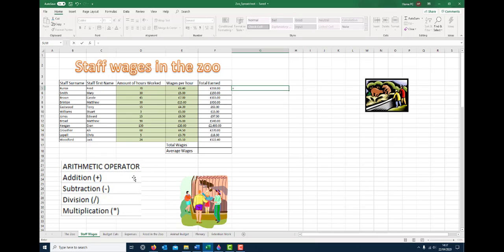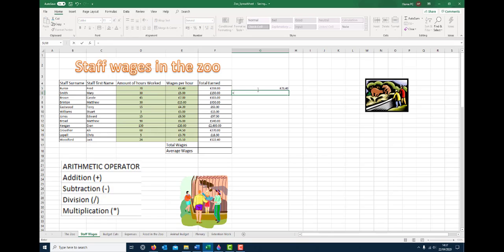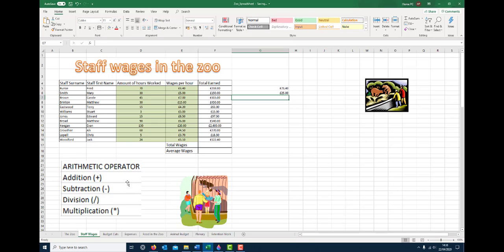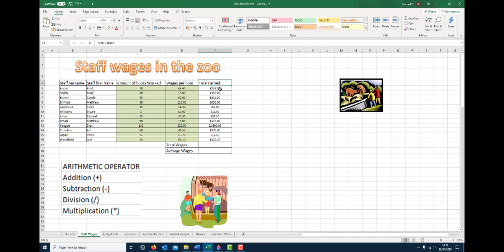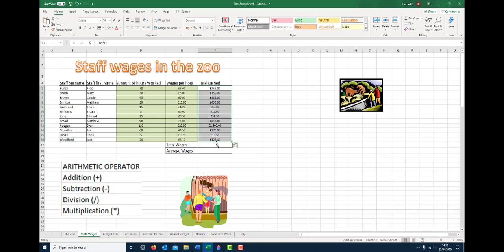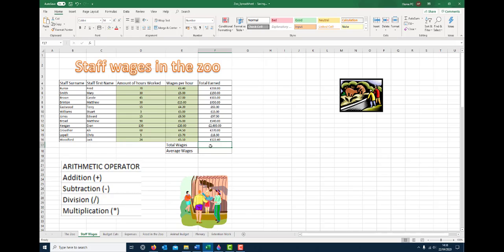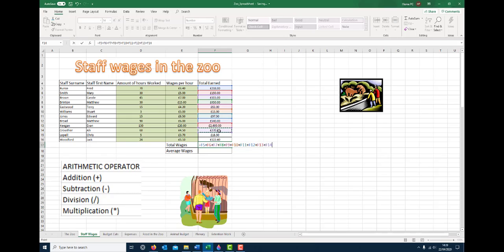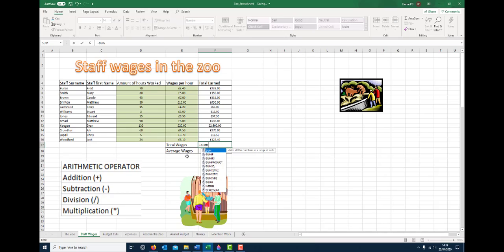Using Simple and Advanced Formulas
Teaching you some of the basics of ICT and Computer Science. This tutorial goes over how to create simple and advanced formulae in Excel.